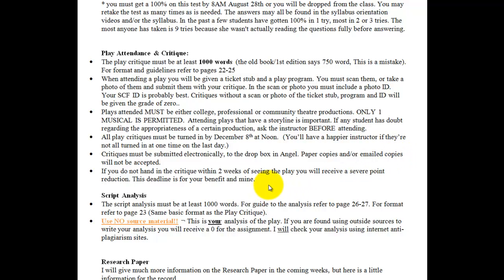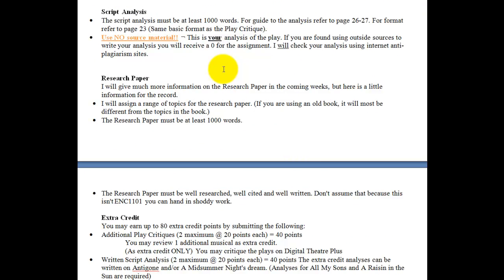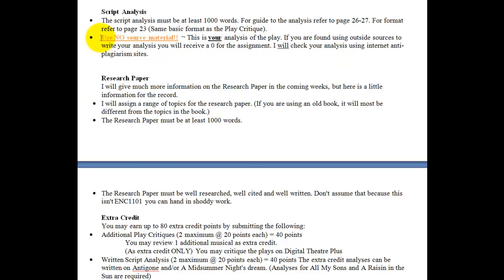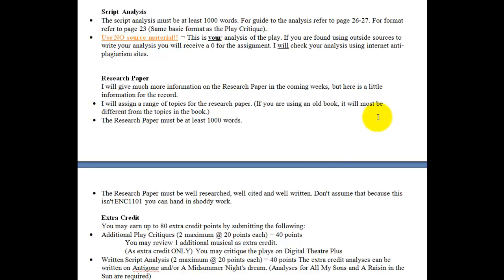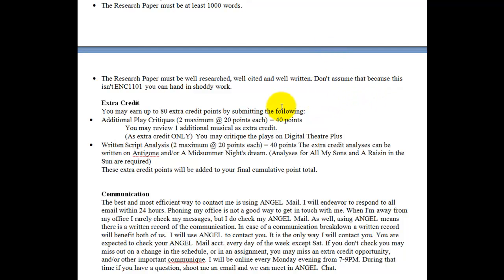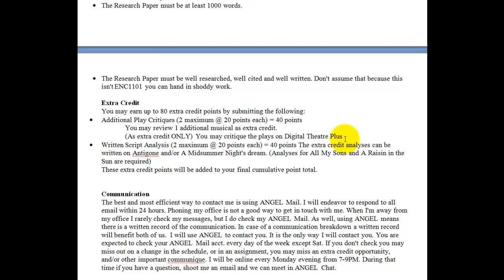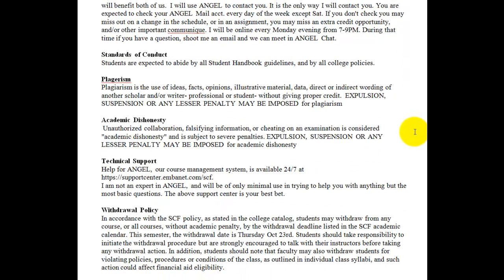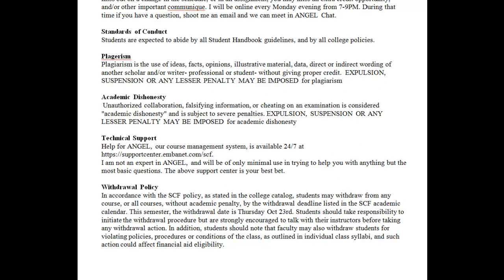Syllabus Orientation Fall 2014 Pt 3